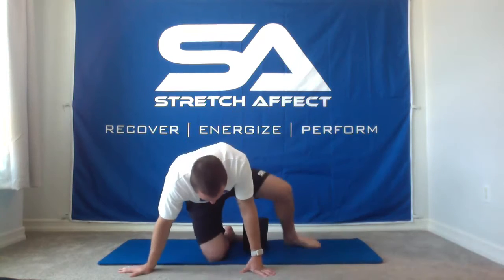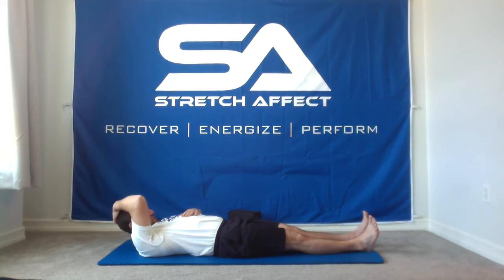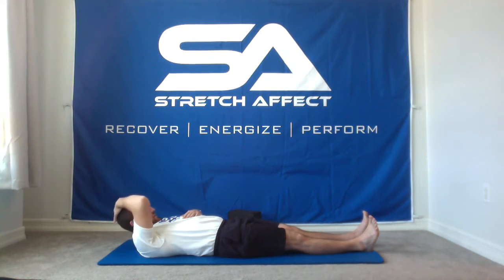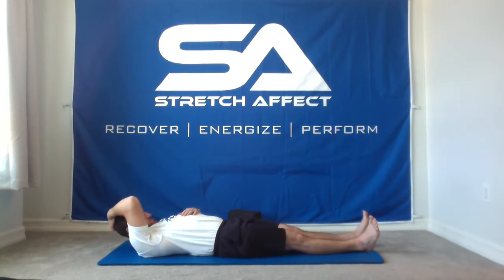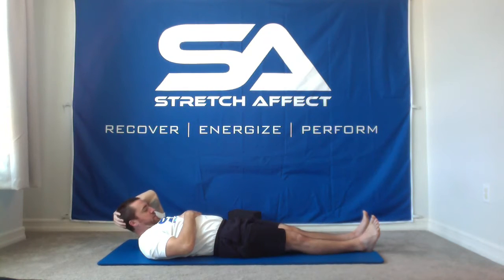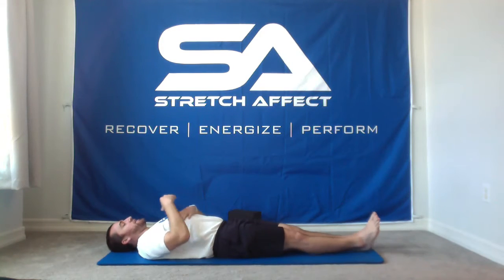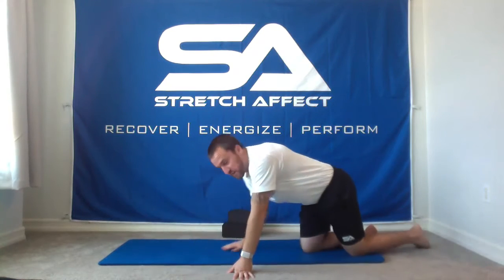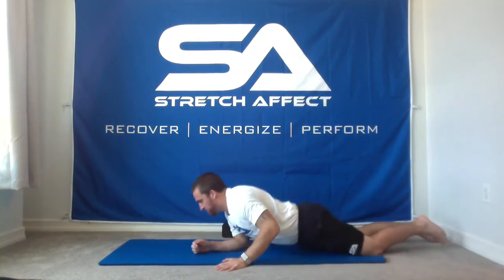Cervical Spine Kinstretch Class 30min